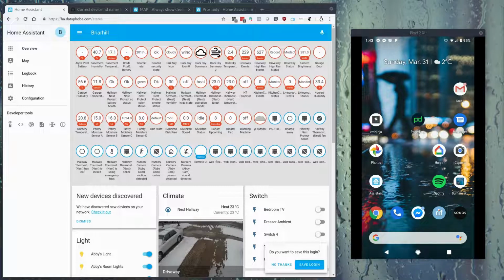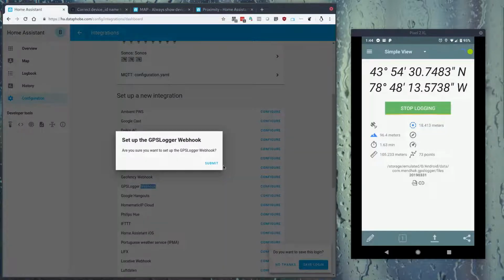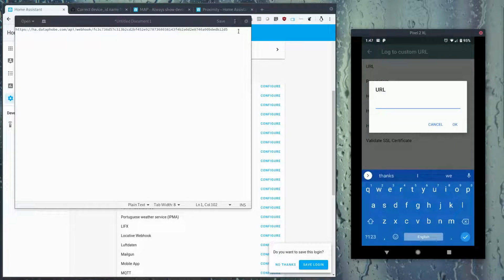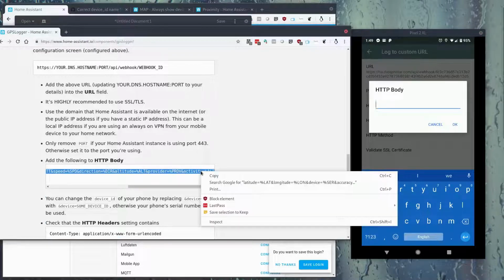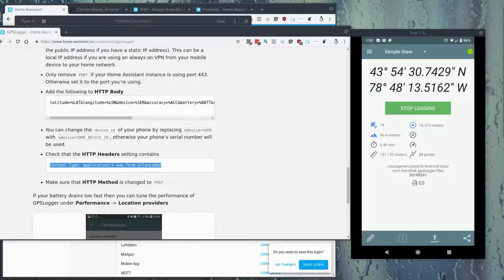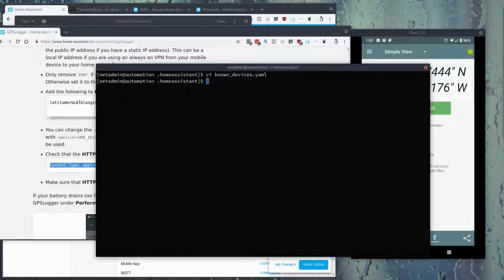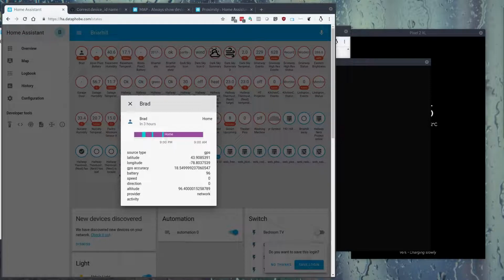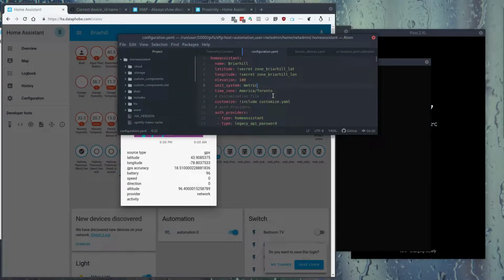GPS Based Device Tracking - Let Home Assistant Know Where You Are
In this video we go over using the GPSLogger app to enable GPS based device tracking in home assistant.